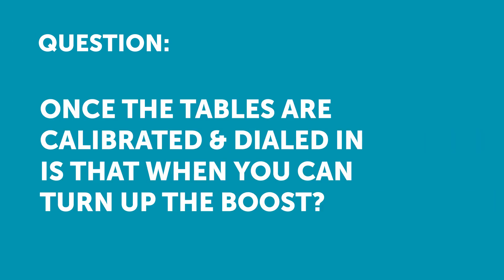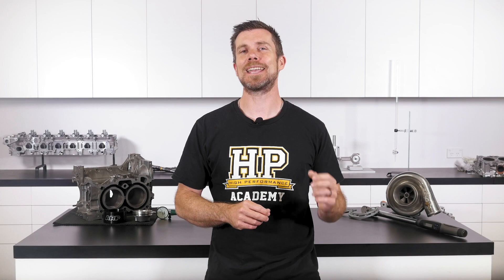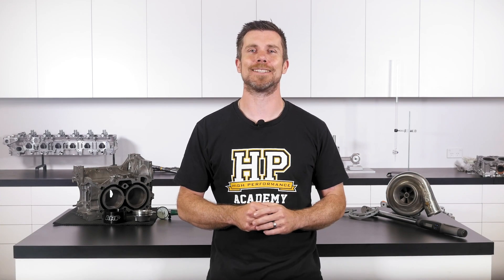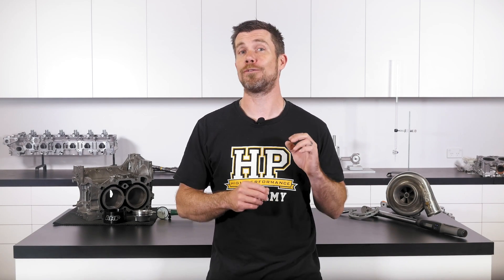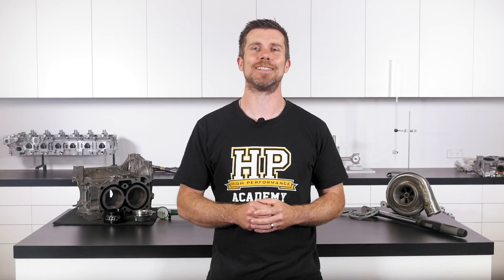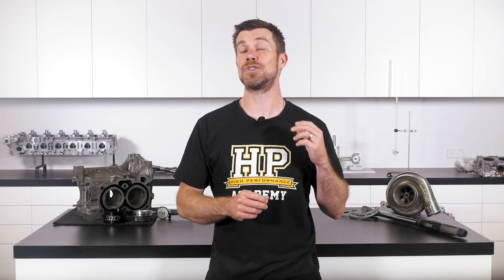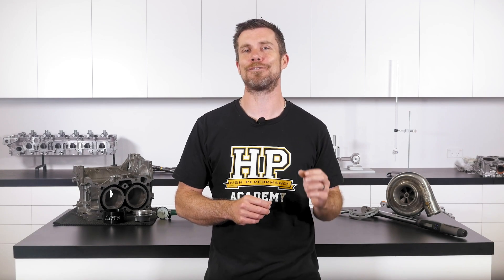When Can I Turn Up The BOOST? [HPA Q&A]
Ignition timing and fuel is dialed, does this mean I can now start to feed the engine some more boost pressure?

Yes! When we're tuning a boosted application, we're going to always start with the lowest amount of boost pressure possible. Once we have our fuel and ignition tables safely setup, we can then turn up our boost in increments knowing that our tune is going to be in the ballpark for our target boost pressure, and from there we can continue to tune to match the new higher boost pressure and then repeat the process as we get deeper and deeper into our tune.

This is just one question taken from a free introduction to EFI tuning lesson.

🏎 Start learning how to EFI tune and watch the full lesson